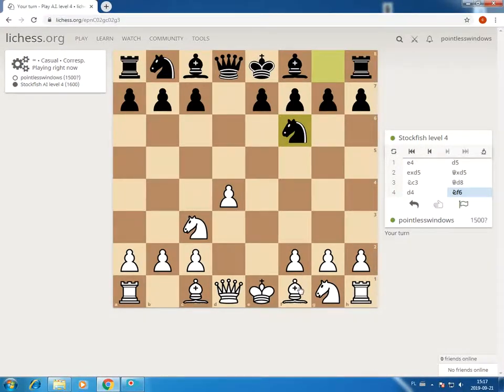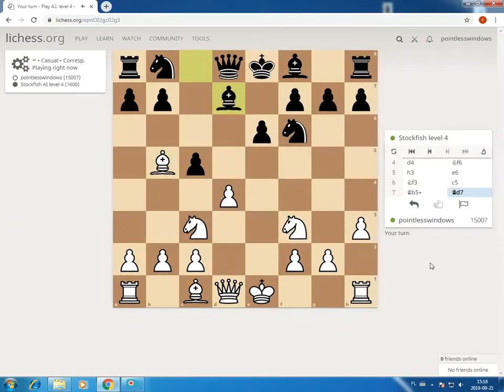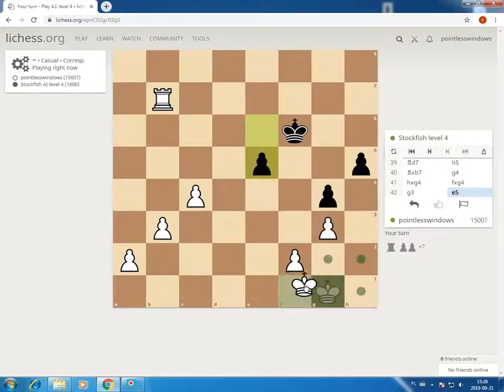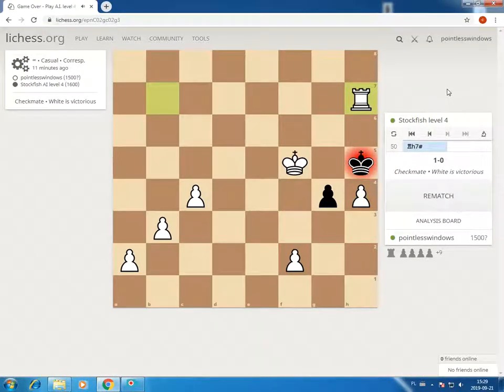Lichess - play with the computer - level 4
Man vs machine on level 4 with commentary.